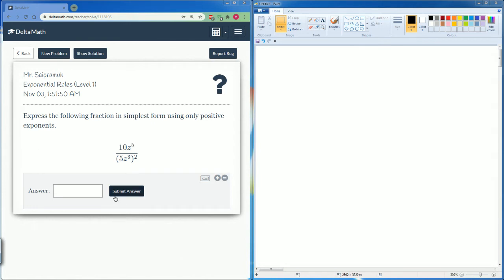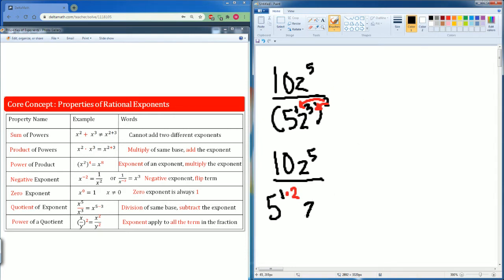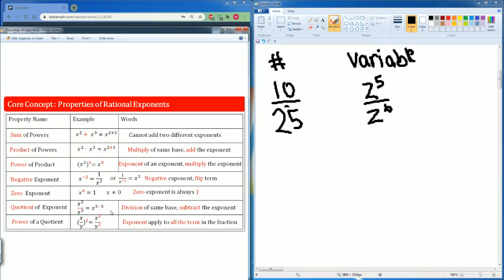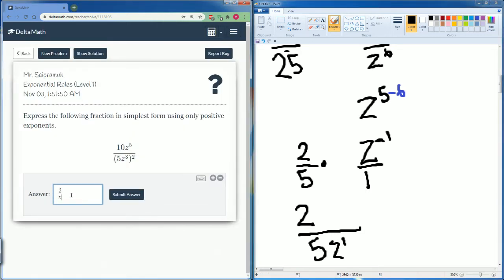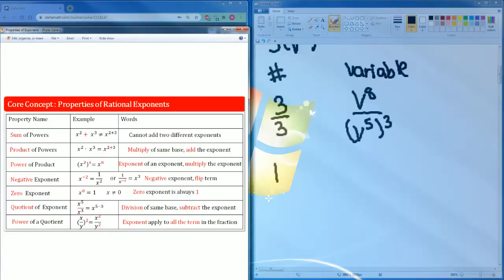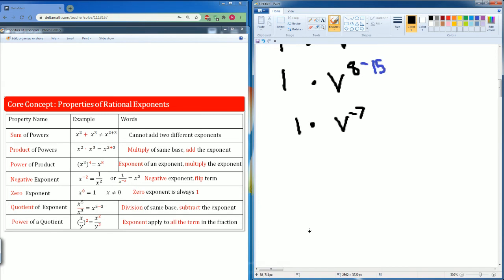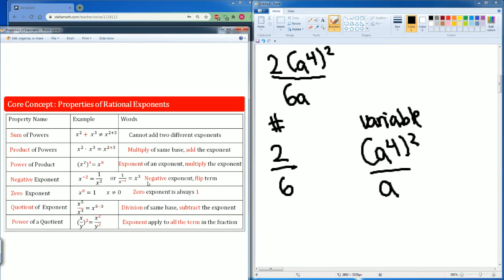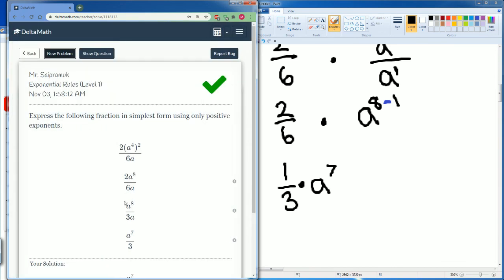DeltaMath Exponential Rules Level 1